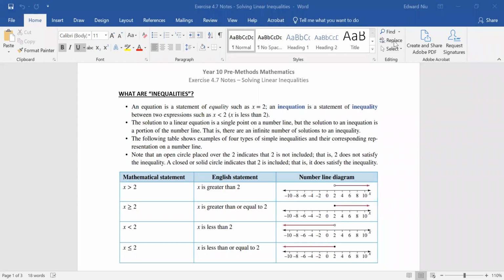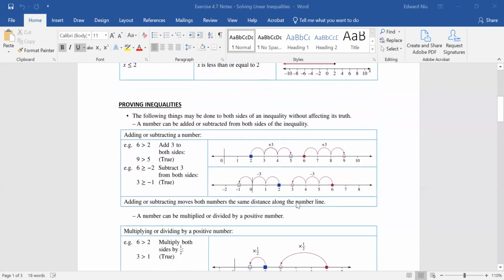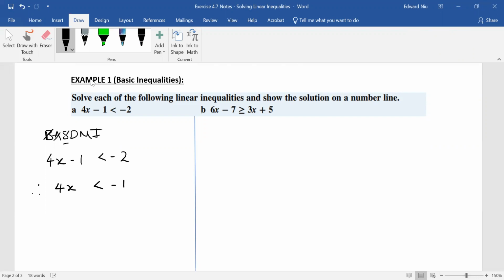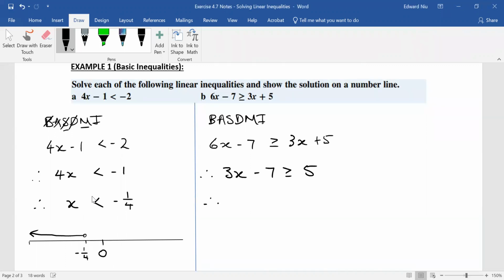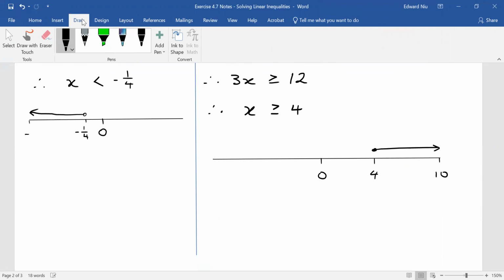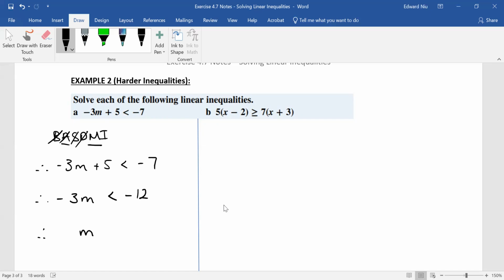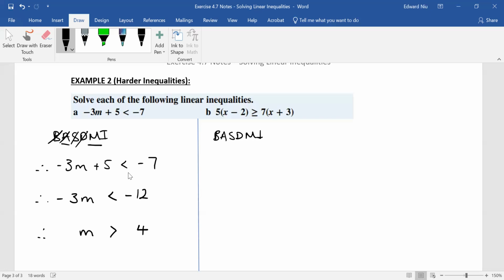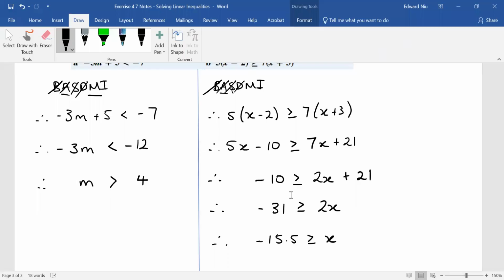Solving Linear Inequalities